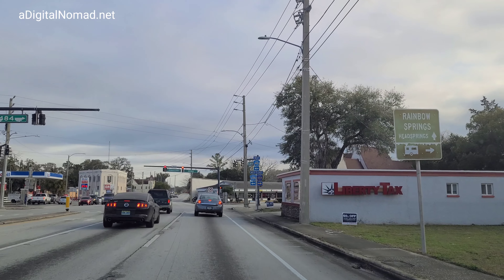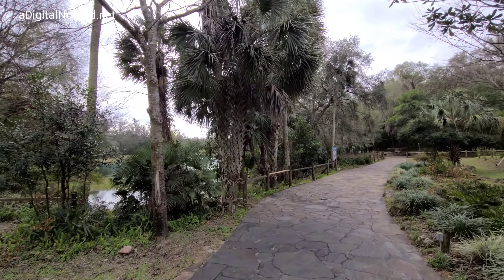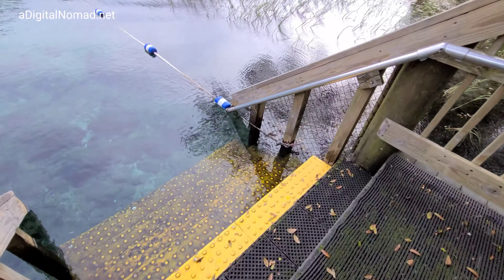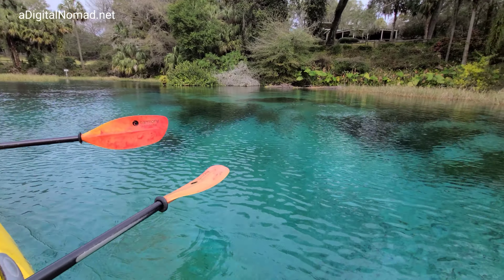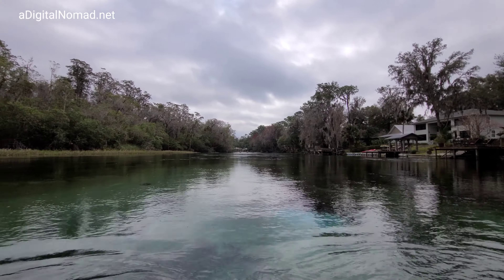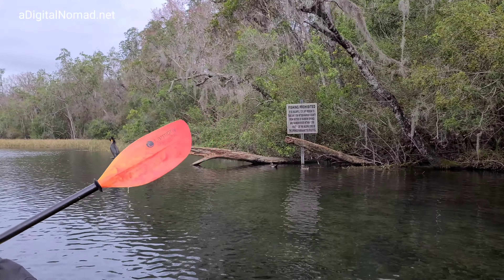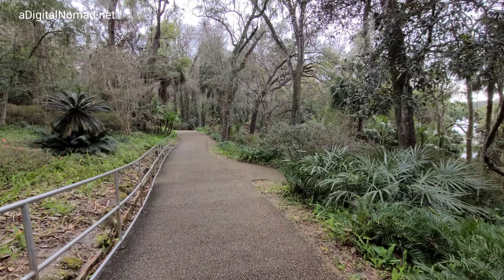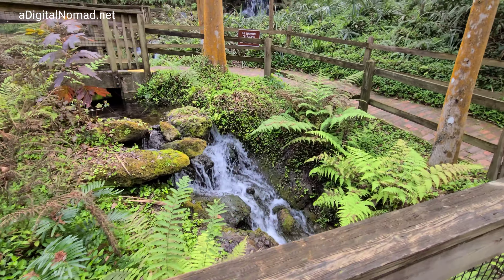Rainbow Springs State Park, Florida | TOUR in 4K